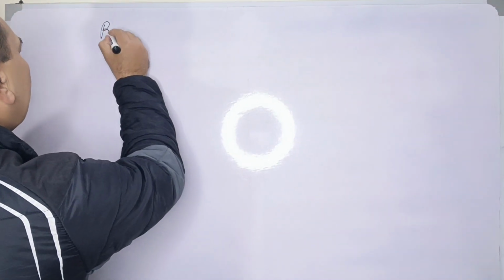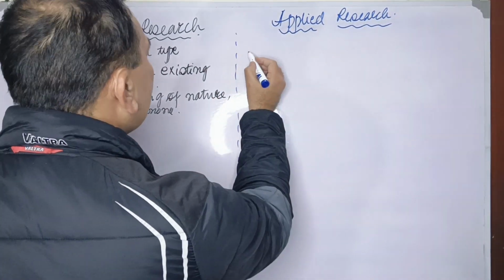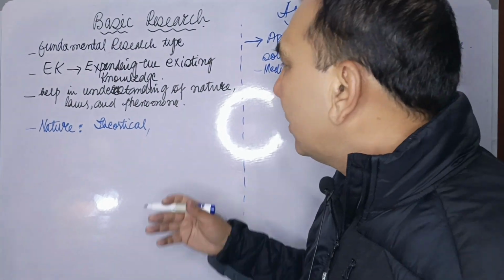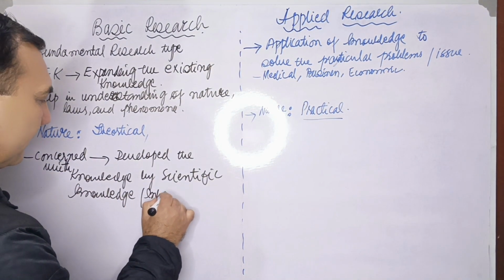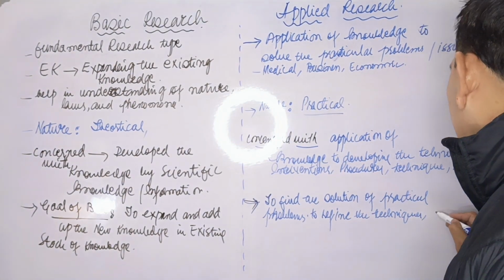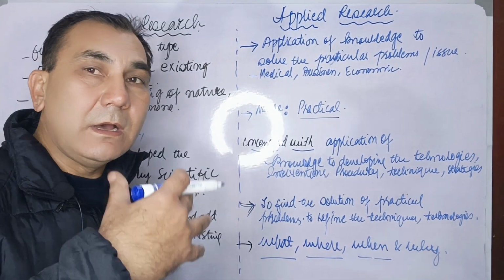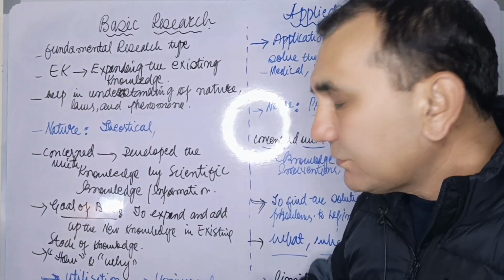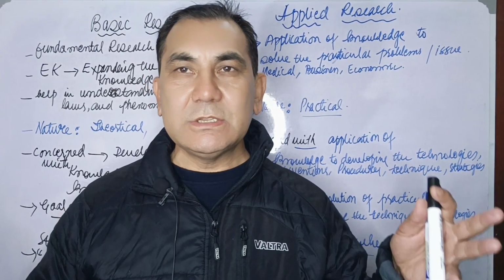Basic vs Applied Research | Fundamental Research vs Practical Research | Theoretical vs Field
In this video lecture, I explained the difference between basic and applied research. Applied research is a research methodology that creates practical solutions for specific problems while basic research is an approach to research that seeks to expand knowledge in a field of study. This means that applied research is solution-driven while basic research is knowledge-specific.

Basic research seeks to advance the frontiers of knowledge by creating new theories or modifying existing ones. On the other hand, applied research is primarily concerned with creating solutions to problems by collecting and analyzing empirical data in order to arrive at valid research outcomes.

    Characteristics

Applied research is primarily defined by its focus on providing a practical solution to a defined problem while basic research is primarily defined by its focus on expanding knowledge. In other words, basic research is theory-oriented, applied research is practical-oriented.

Applied research is action-oriented and synthetic in nature while basic research is explanatory and analytical in nature. Basic research is solution-specific and primarily concerned with the expansion of knowledge and not with the application of research findings which is the focus of applied research.
    Advantages of Basic Research over Applied Research

Basic research results in the acquisition of new knowledge and it also expands existing knowledge while applied research does not lead to the acquisition of new knowledge. Applied research only focuses on applying knowledge to solve existing problems hence, it is solution-specific.

Findings from basic research have been predominantly responsible for breakthroughs in different fields of study while findings from applied research are primarily useful for solving specific research problems. Hence, basic research is universal in nature while applied research is limited in nature.

    Advantages of Applied Research over Basic Research

Applied research helps organizations and individuals to solve specific problems, unlike basic research that is simply focused on expanding knowledge without providing solutions to existing problems. This, however, does not negate the fact that findings from basic research are useful to proffer  solutions to problems.

Unlike basic research which  is somewhat subjective in its approach, applied research is an objective method of inquiry. Typically, applied research is unbiased because it arrives at outcomes by subjecting empirical evidence to standardized scientific procedures and this makes it a more valid research method.

    Examples in Education

In education, applied research is used to improve teaching and learning methods by providing practical solutions to pedagogic problems. On the other hand, basic research is used in education to develop new pedagogic theories that explain different behaviors by teachers and students within the learning environment.

Examples of basic research in education include:

    How does the human memory work?
    How do children acquire new languages?

Examples of applied research in education include:

    A study to build students’ interests in religious studies.
    A study to improve classroom interaction between teachers and students.

Examples in Health

Applied research helps health and medical practitioners to develop evidence-based solutions to pressing health problems. On the other hand, basic research helps medical practitioners to gain insights into different health issues such as the origin and symptoms of diseases and infections which can be useful in developing a cure for such conditions.

Examples of basic research in health include:

    An investigation into the secondary symptoms of the Human Papilloma Virus (HPV).
    An investigation into the symptoms of diarrhea.

Examples of applied research in health include:

    An investigation to determine the healing properties of mushrooms.
    An investigation to determine the side effects of alcohol consumption.

    Examples in Psychology

Applied research is extremely useful in industrial-psychology to create solutions for problems related to workplace behavior, organizational policies and employee recruitment processes. Basic research in psychology is used to gain insights into different psychological conditions in order to understand these behaviors better.